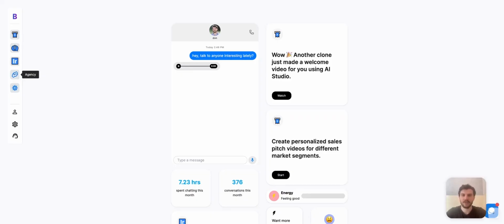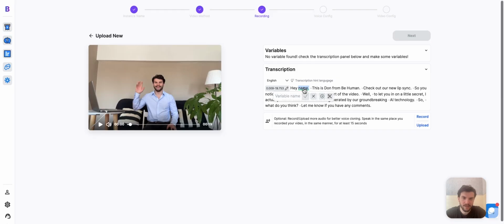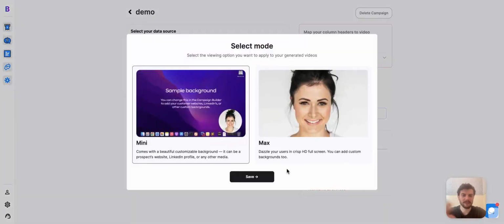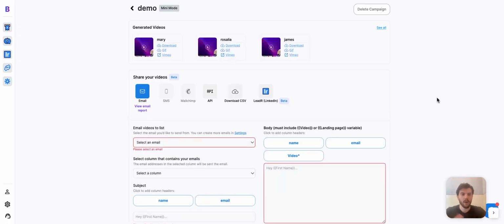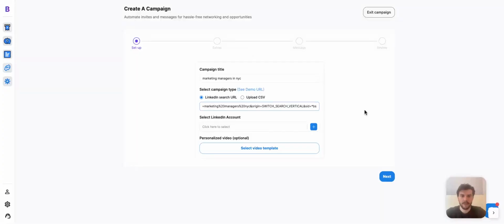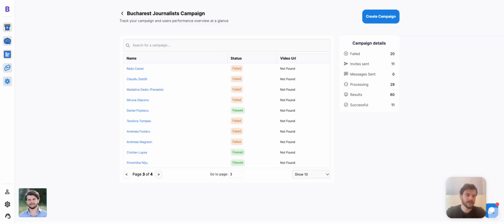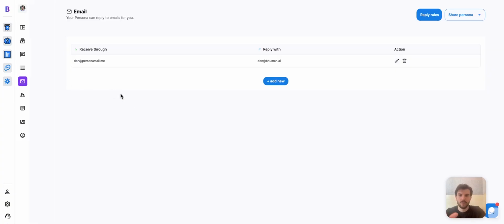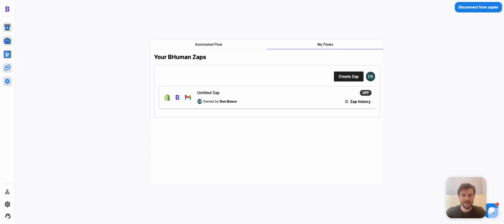BHuman Persona I Create AI Clones for Tasks and Meetings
BHuman Persona is an AI cloning tool that lets you automate tasks so you can scale your productivity.
• Create an AI clone with your face, voice, knowledge, and personality to answer emails, take meetings, and do tasks for you.
• Run Persona Copilot on your desktop so your Persona can observe your work and everything you experience online to get smarter.